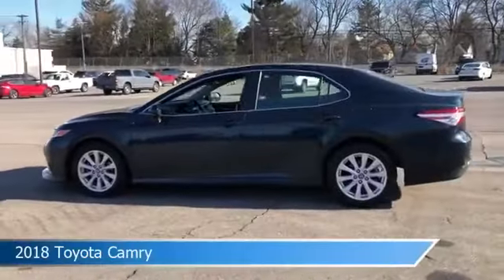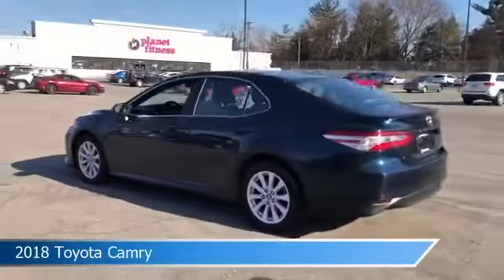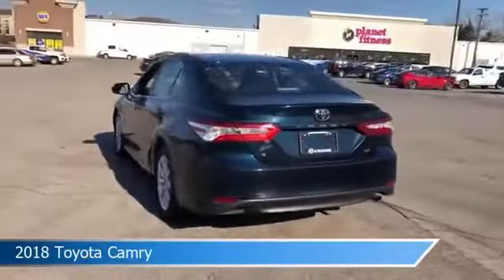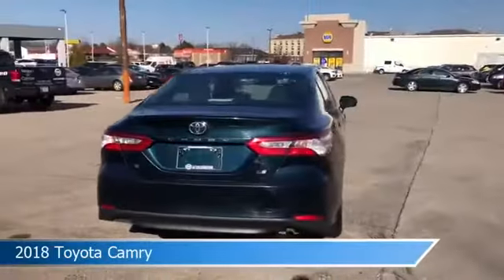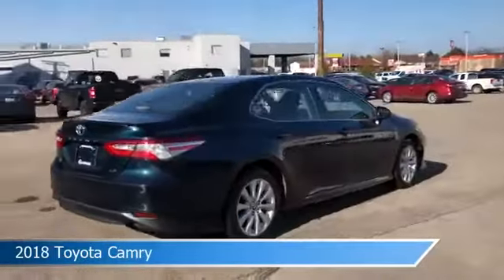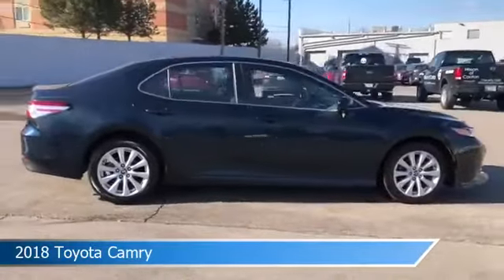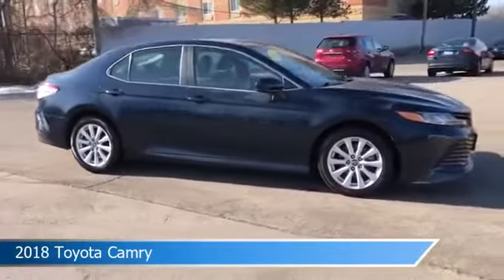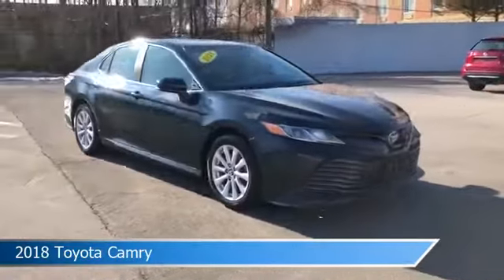2018 Toyota Camry N841167B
2018 Toyota Camry N841167B